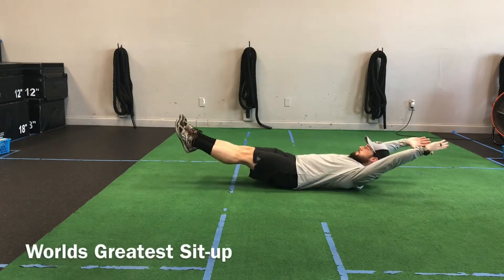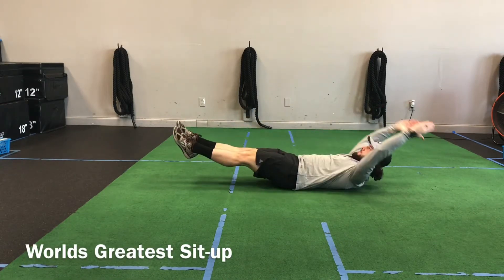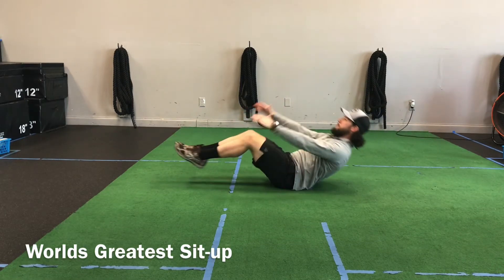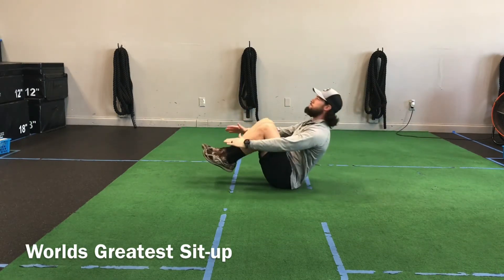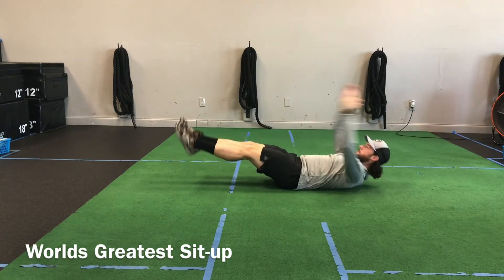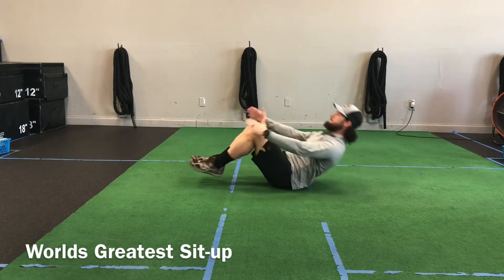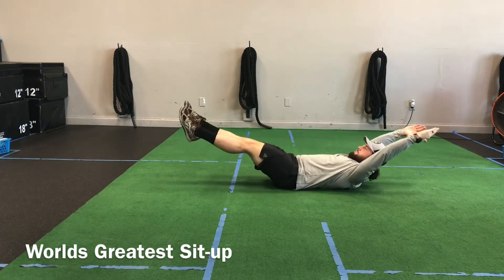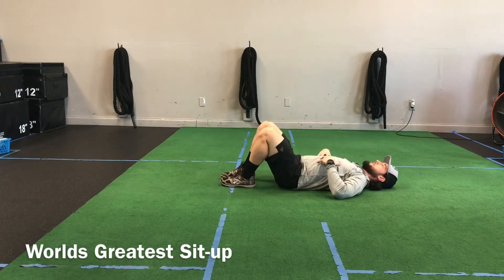World’s Greatest Sit-up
WG Sit-up